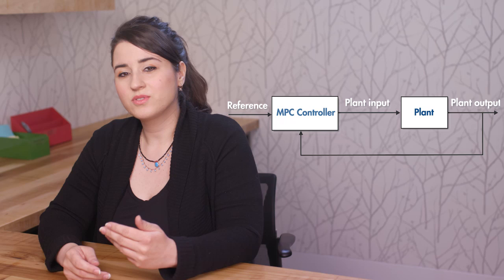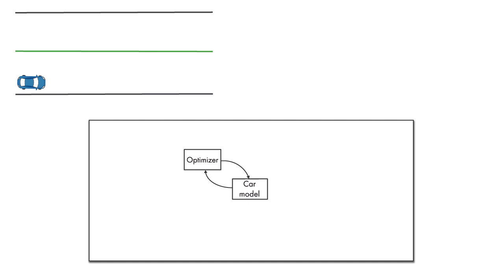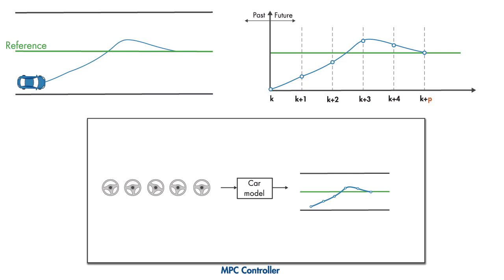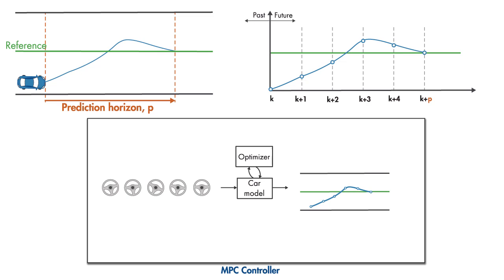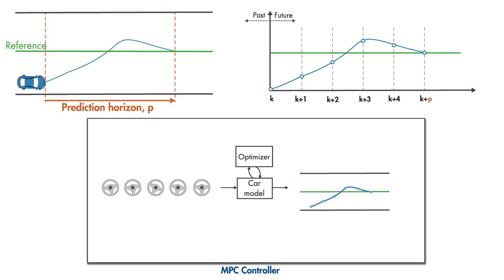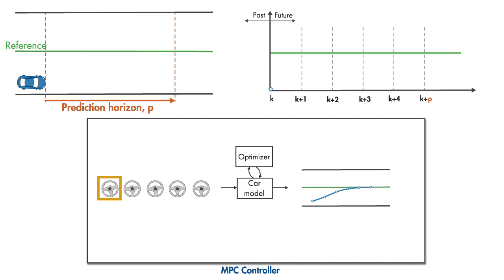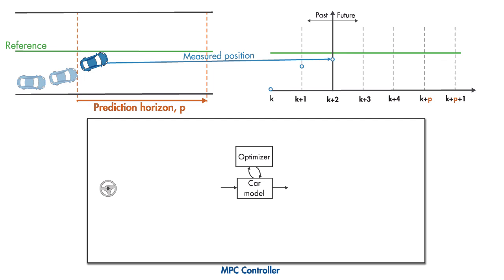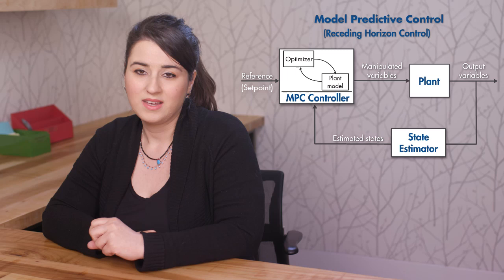What is Model Predictive Control? | Understanding MPC, Part 2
Using a simple car example, this video provides insight into an MPC controller’s strategy for finding the optimal steering wheel angle to control the car’s longitudinal speed. At each time step, the MPC controller makes predictions about the future lateral positions of the car.

To drive the predicted path of the car as close to the reference as possible, the MPC controller formulates the control problem as an optimization problem. It tries to minimize the errors between the lateral positions of the car and the reference as well as steering wheel angle increments. The cost function is represented as a weighted squared sum of these two terms.

The solution to this optimization problem provides the optimal steering wheel angle sequence. At the current time step, MPC only applies the first step of this optimal sequence to the car and disregards the rest. In the next time step, it gets a new measurement of the car’s lateral position. The prediction horizon shifts by one time step, and the controller repeats the same cycle to calculate the next optimal steering wheel angle.

Download this hands-on MPC virtual lab to practice design of model predictive controllers for an autonomous vehicle steering system

Learn how model predictive control (MPC) works.

MPC uses a model of the plant to make predictions about future plant outputs. It solves an optimization problem at each time step in order to find the control action that drives the predicted plant output as close to the desired reference as possible.

- How to Design an MPC Controller with Simulink and Model Predictive Control Toolbox